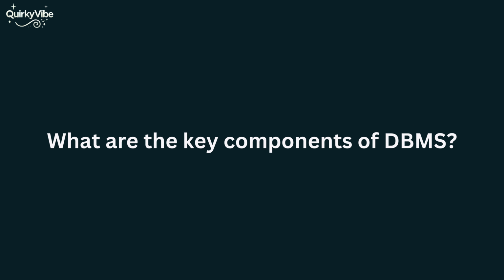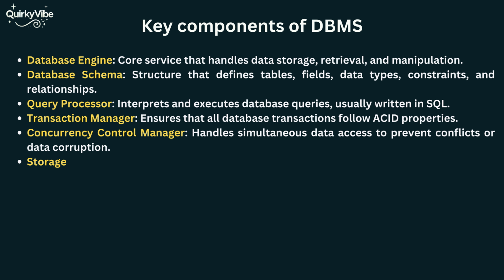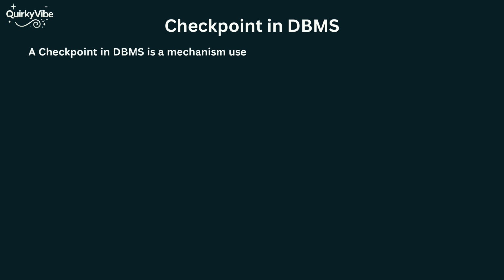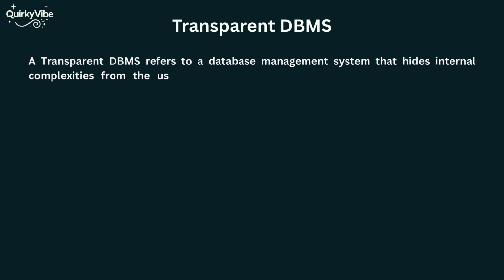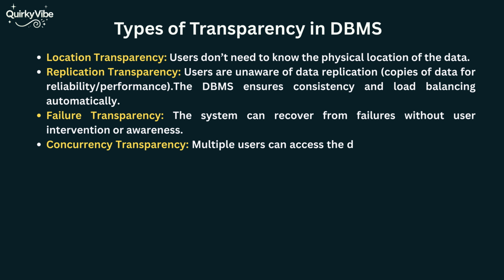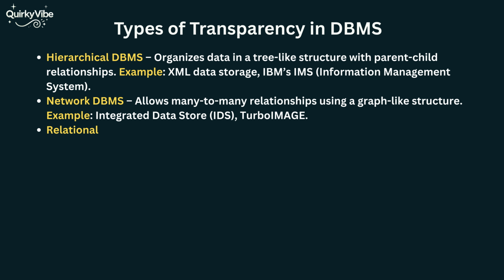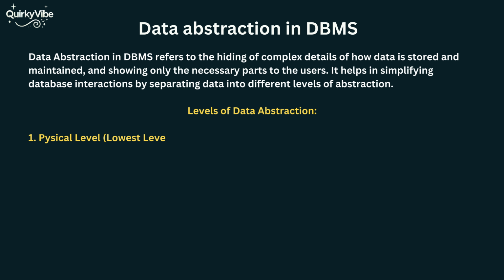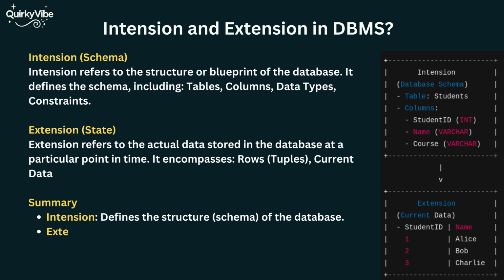TOP DBMS Interview Questions for Job | TOP DBMS Interview Questions for Placement | Part-1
DBMS Top Interview Questions

Topics discussed:
What is DBMS?
What are the components of DBMS?
What are the functions of DBMS?
What are the advantages of DBMS?
What is a checkpoint in DBMS?
What do you mean by transparent DBMS?
Explain Types of Transparency in DBMS
What are the different types of DBMS?
What is data abstraction in DBMS?
What are the three levels of data abstraction?

Looking to ace your DBMS interview in 2025? This video, on Top 25 DBMS Interview Questions 2025, is your ultimate one-stop guide! Whether you're a fresher preparing for campus placements or an experienced candidate brushing up for interviews, we’ve got you covered.

We’ll walk you through key DBMS concepts like normalization, ER diagrams, transactions, and indexing, ensuring you're well-prepared for any technical round. With real-world examples and clear explanations, this video makes complex DBMS topics easy to grasp. These DBMS interview questions are carefully curated to help you crack interviews for top roles, including placements and competitive exams like GATE.

Relatable Search terms:
DBMS interview questions
Top database management system questions
Database interview prep
TCS DBMS interview
Accenture DBMS questions
Capgemini database interview
Top 50 DBMS queries
SQL database interview questions
Data management interview
Database administrator interview prep
Oracle/MySQL/PostgreSQL interview
Crack the DBMS interview

SQL Interview QuestionsSQL Interview Questions and answers for Experienced
SQL Interview
SQL Roadmap
QuirkyVibee